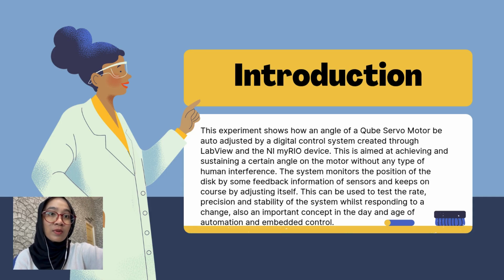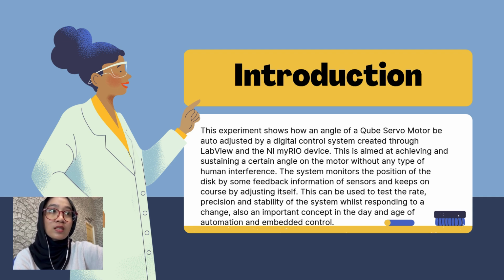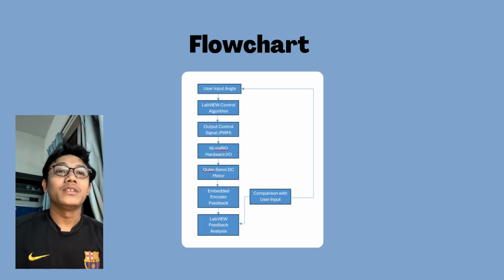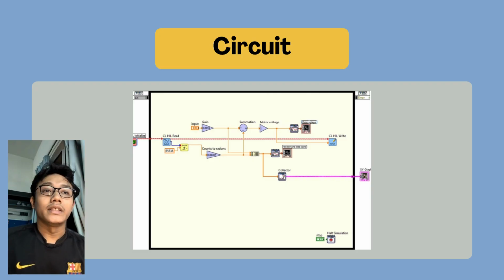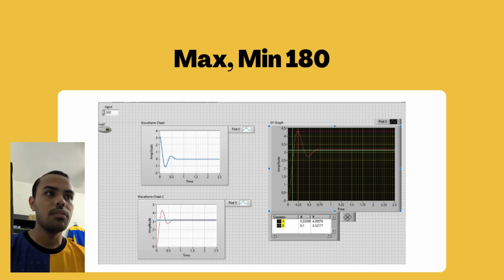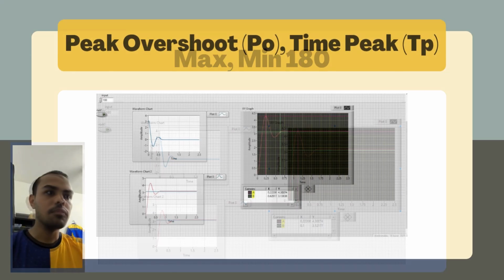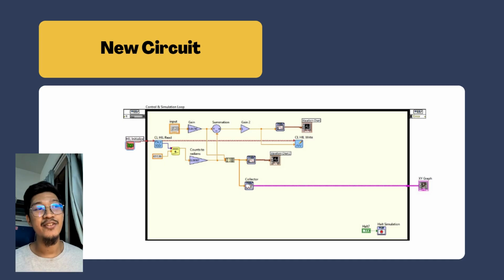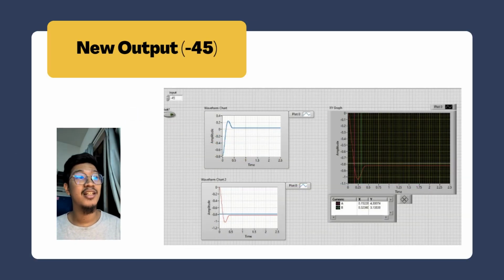PBL GROUP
MOHAMMAD SA`AID SHARUZQIE BIN SAARI (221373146)
MUHAMMAD AZMAN BIN AHMAD TAJUDDIN (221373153)
NUR SAKINAH BINTI NURAZMAN (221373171)
TENGKU AHMAD NAQIUDDIN BIN TG MOHD AMRAN (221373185)